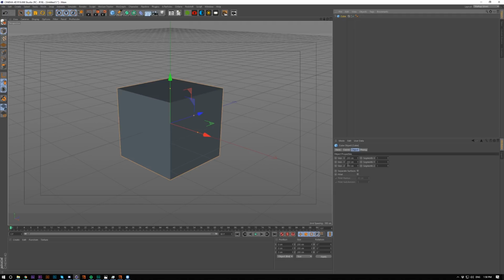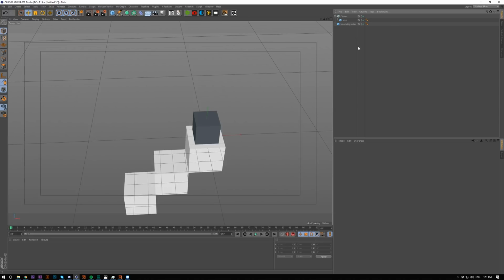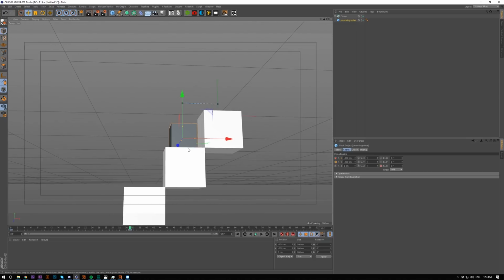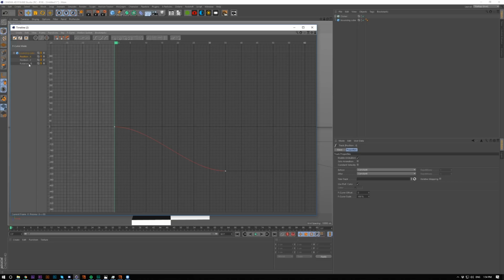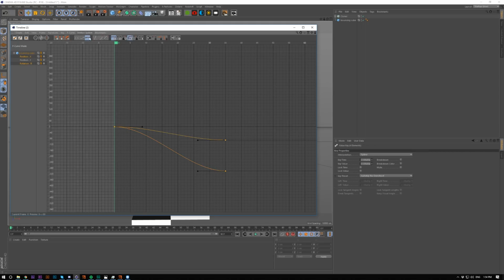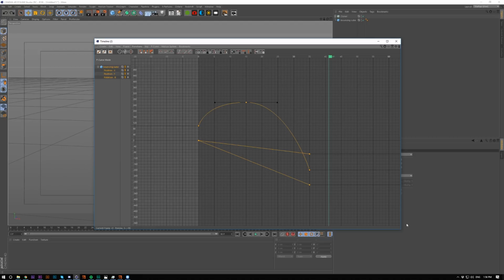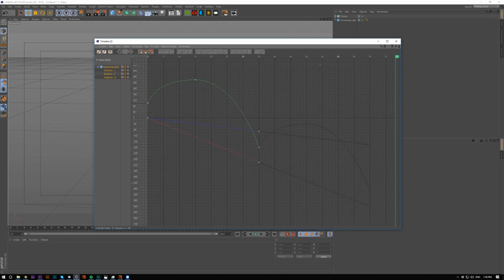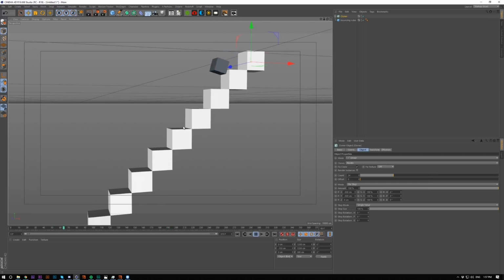Bouncing Cube Animation in Cinema 4D Tutorial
I meant I had it on my website for 30 years